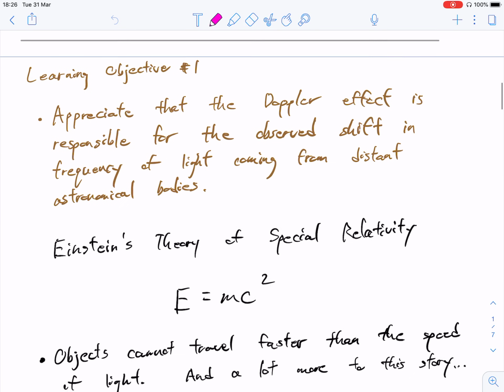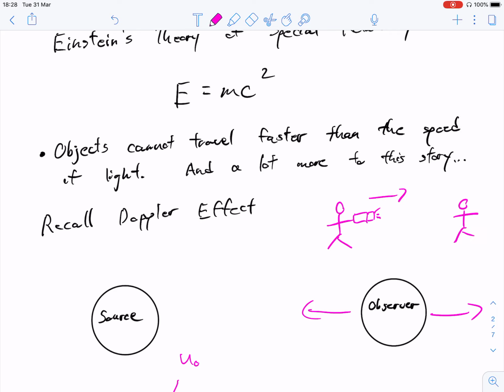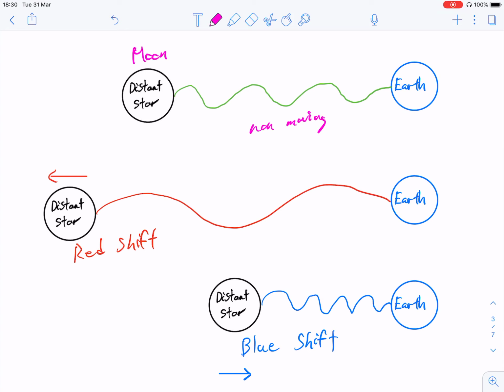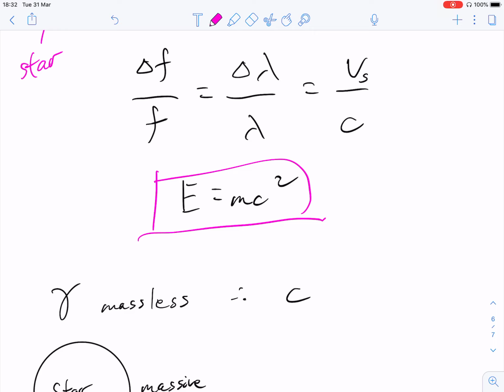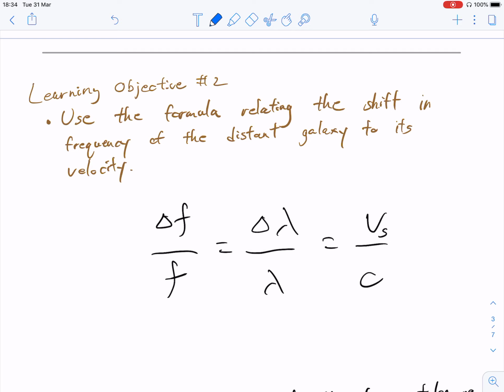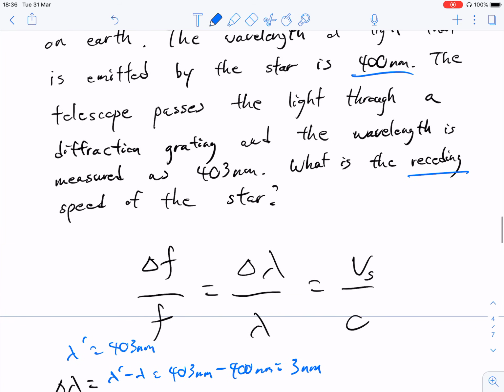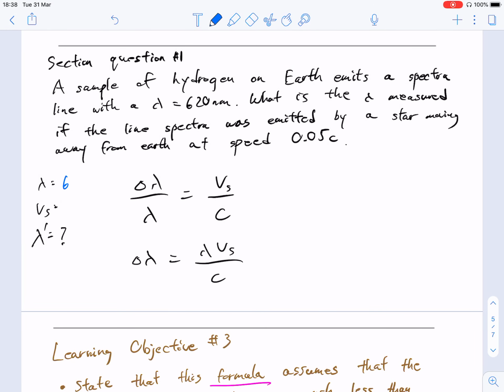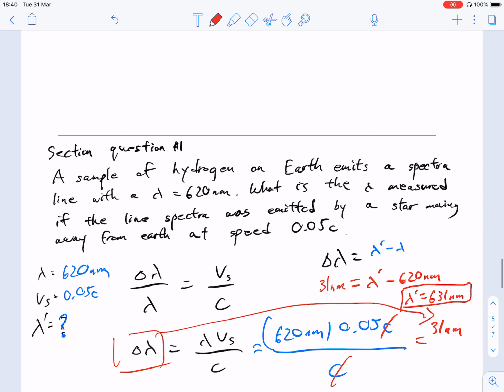Chapter 9.5 The Doppler Effect (light waves)